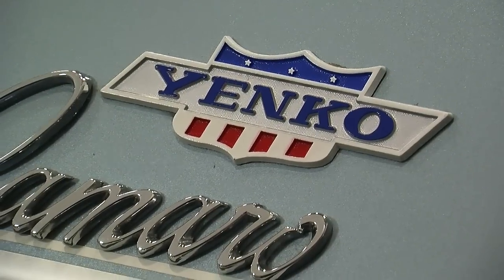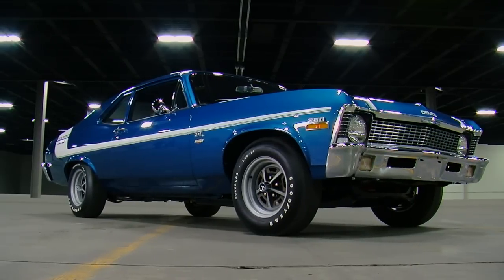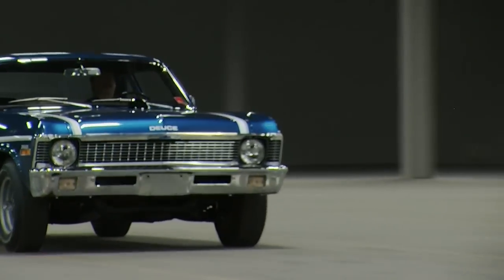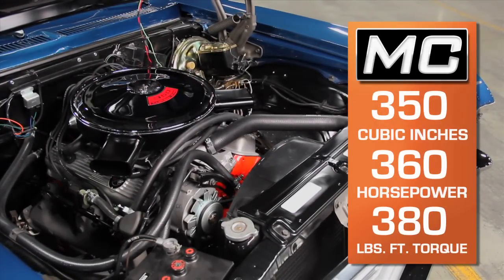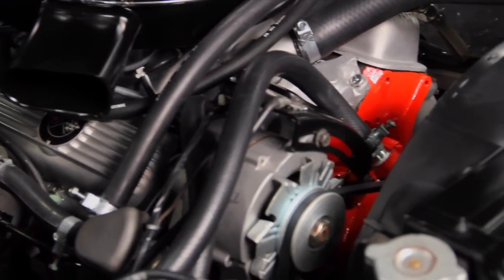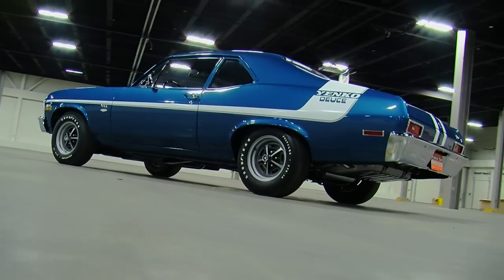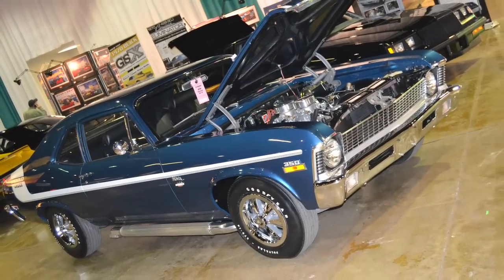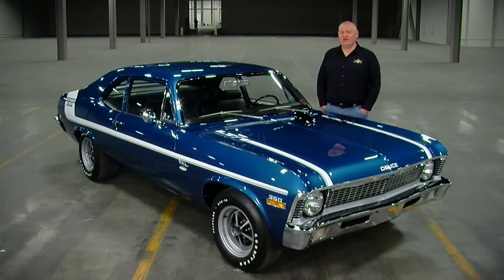1970 Chevrolet Nova Yenko Deuce Muscle Car Of The Week Video Episode #150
1970 Chevrolet Nova Yenko Deuce Muscle Car Of The Week Video Episode #150

Once Don Yenko applied is magic to the the economy-minded Chevrolet Nova, it's personality was dramatically changed… for the better!    The 1970 Yenko "Deuce" was a gear way for Yenko to offer an entry-level version of his high-performance Chevrolets and to avoid rising insurance premiums on popular Muscle Cars like Camaros and Chevelles.   This well-known Deuce is a proud member of The Brothers Collection, and it is the star of our special 150th episode!   Thanks to all for watching Muscle Car Of The Week!